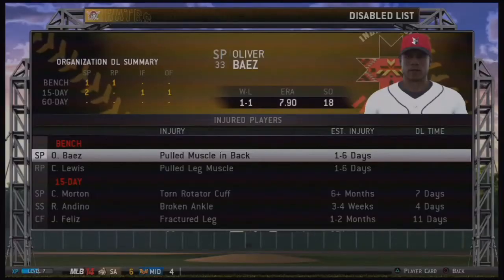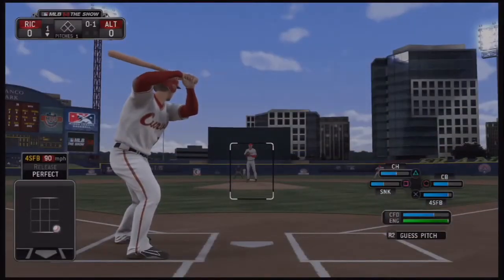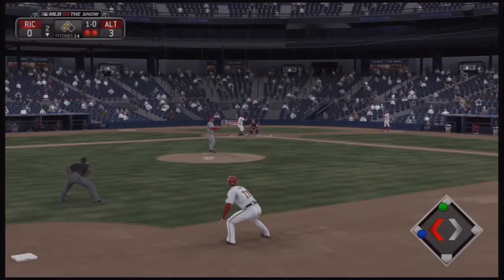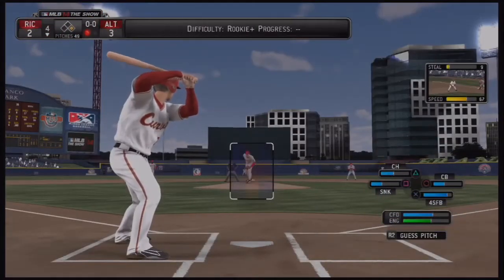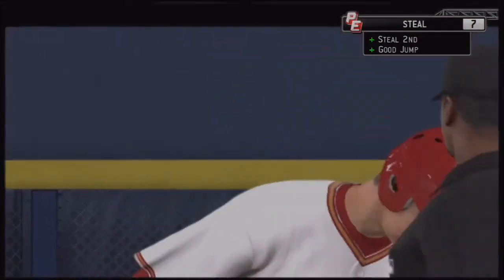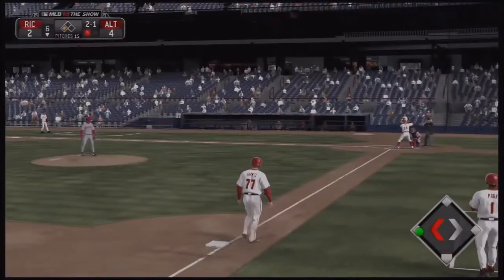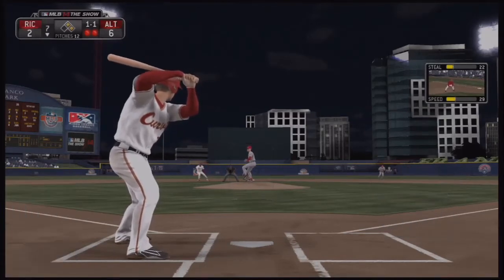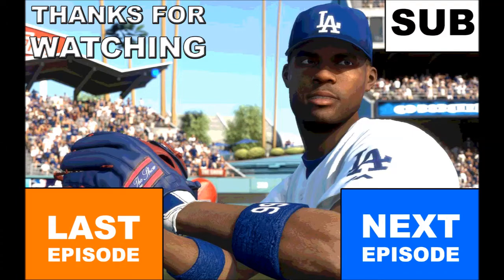MLB 14 The Show: Roy Shantz Road to the Show (RTTS) Ep. 5 Lineup Change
In this edition of MLB 14: The Show on Yak-City Gaming, Roy Shantz continues his road to the show in Double-A Altoona. He's taken a lineup change and is he ever succeeding.

mlb 14 the show road to the show pitcher

mlb 14 the show road to the show pitcher ep 1

mlb 14 the show road to the show

mlb 14 the show road to the show ep 1 pitcher

mlb 14 the show franchise mode

mlb 14 the show pitcher

mlb 14 the show rtts pitcher

mlb 14 the show road to the show ep 1

mlb 14 the show diamond dynasty pack opening

mlb 14 the show closing pitcher

mlb 14 the show franchise

yak-city gaming road to the show

mlb 14 road to the show pitcher

mlb 14 the show pack opening

diamond dynasty mlb 14 the show